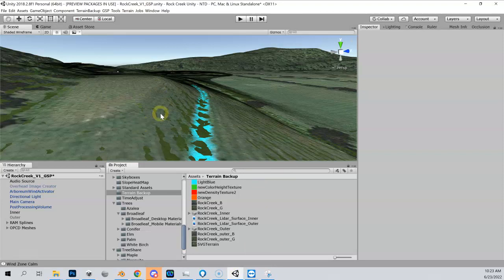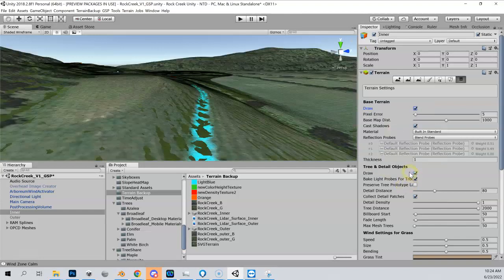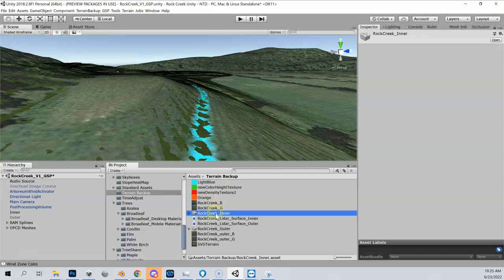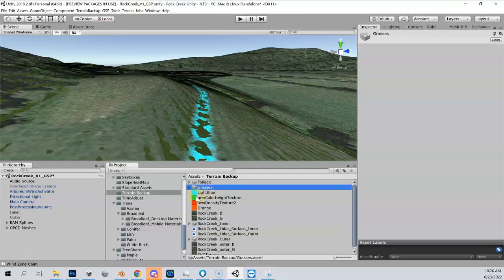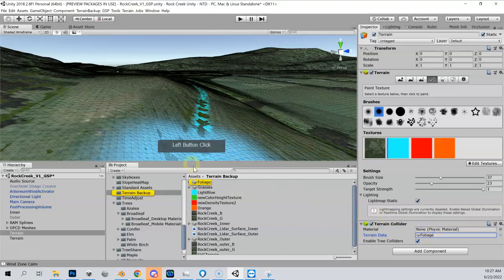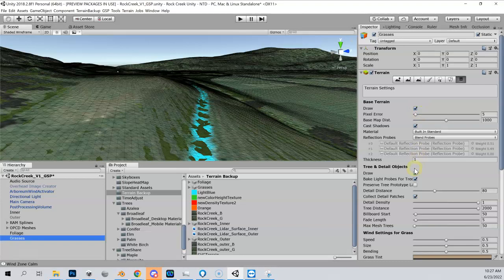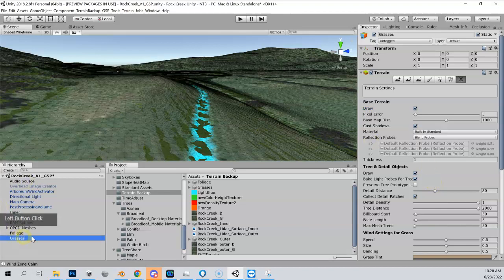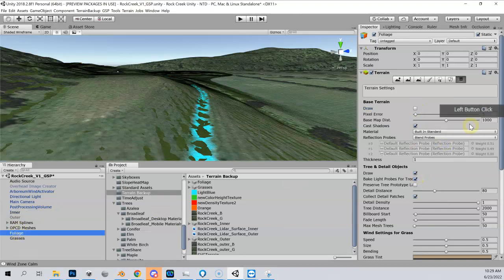Planting with Native Unity Tools - Creating Your Foliage and Grass Terrains (old)